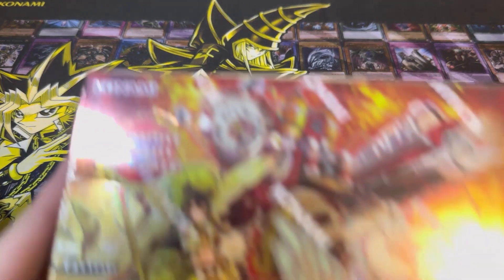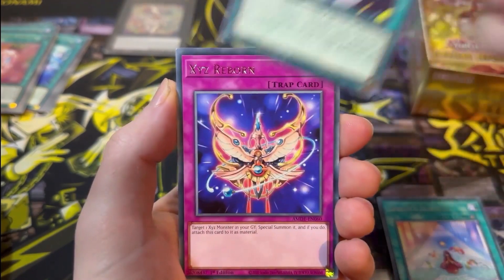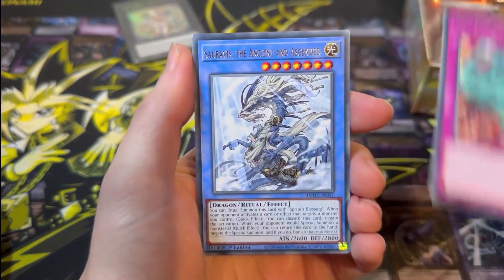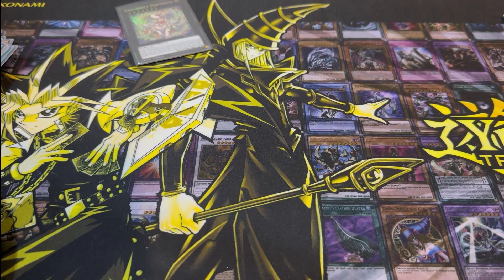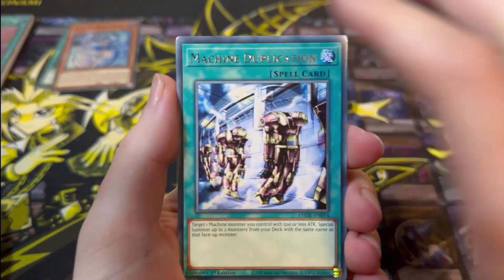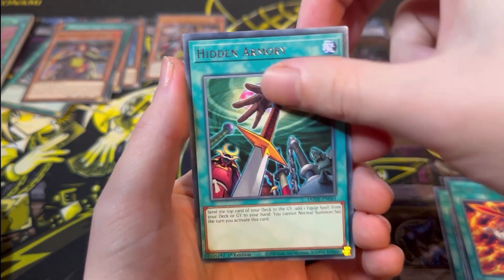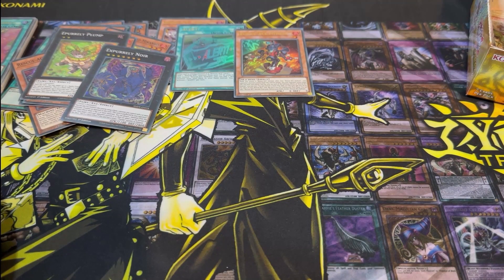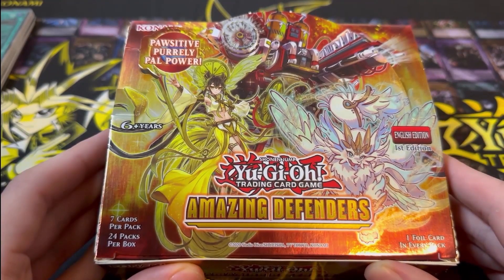First Look! Yu-Gi-Oh! Amazing Defenders Booster Box Opening